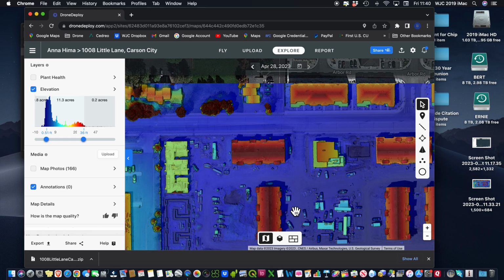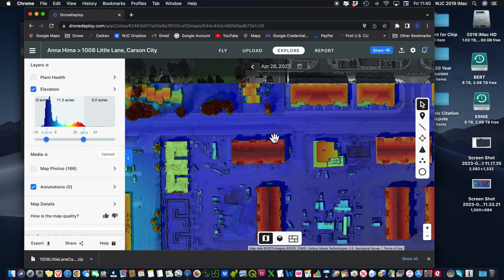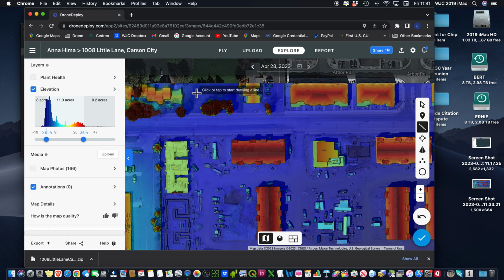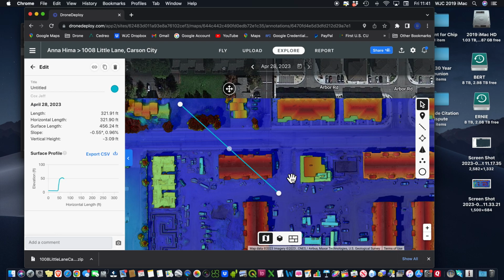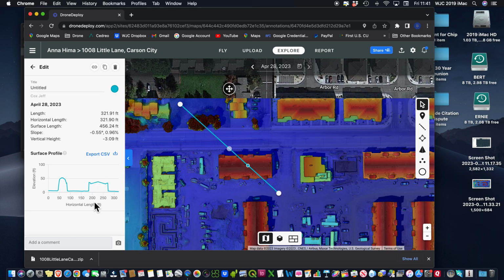Tree Ht Measurements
How to measure the height of trees and other objects above the ground using drone imagery.